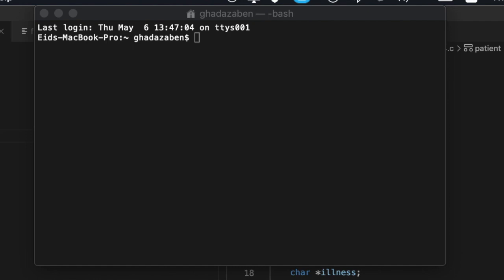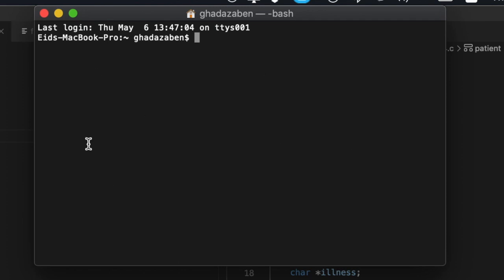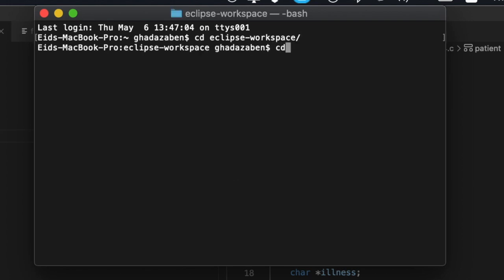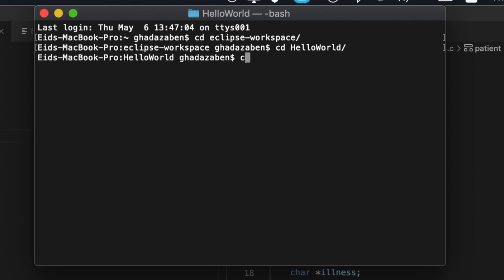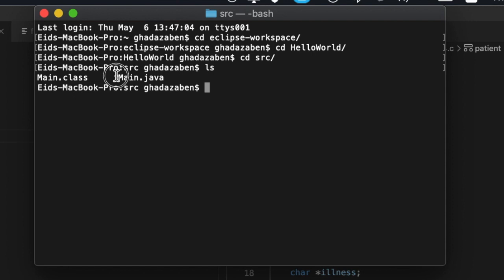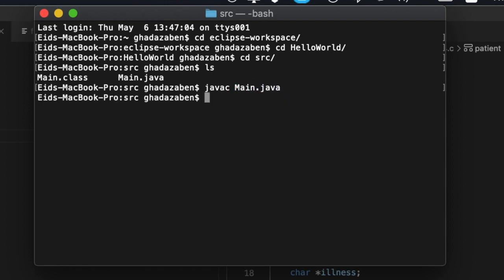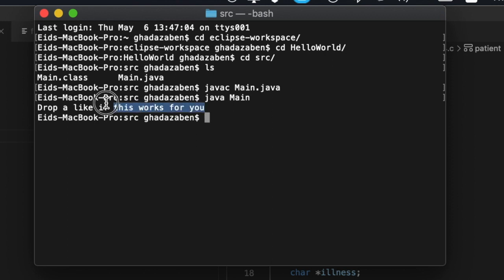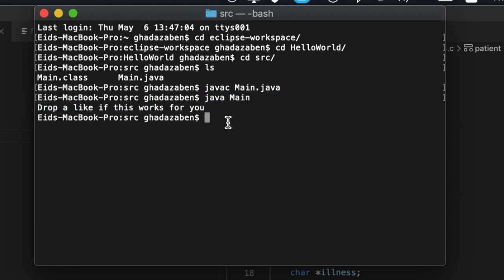How to Run Java Code in the Terminal and Command Prompt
Hey guys in this video I show you how to run java code in the terminal and command prompt.

If you have any questions or videos you’d like to see, leave them in the comments down below!